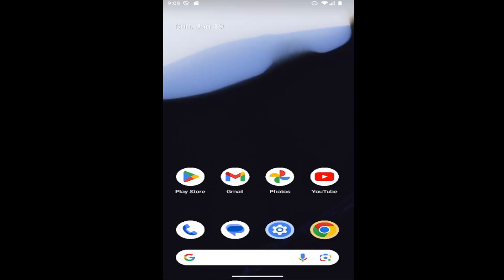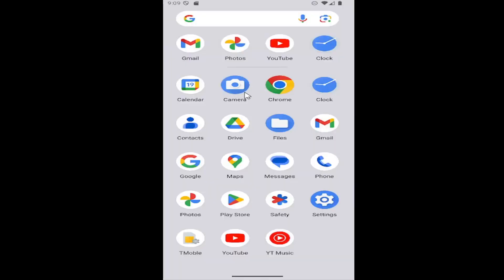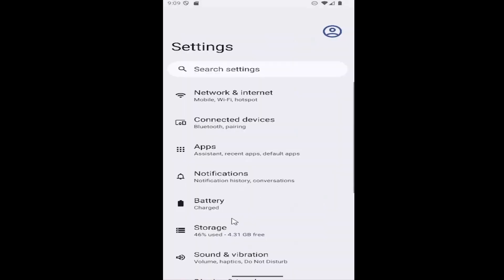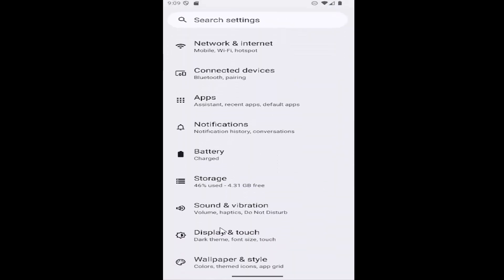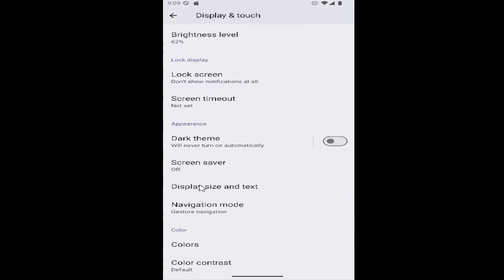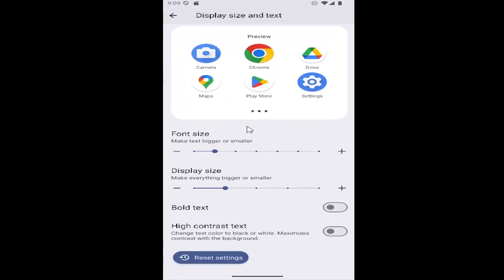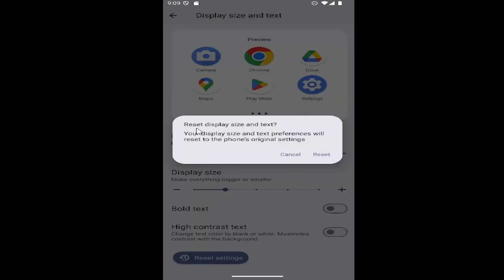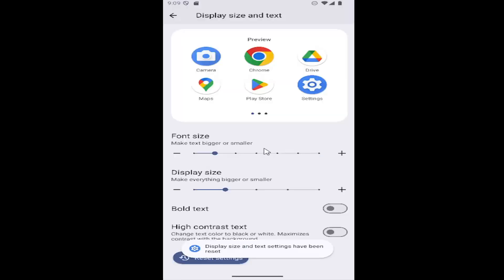Fix Display Too Zoomed In On Google Pixel Phone [2026]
Fix Display Too Zoomed In On Google Pixel Phone [Guide]

This guide provides effective solutions for addressing the issue of a display being too zoomed in on a Google Pixel phone. Users experiencing this problem often find it difficult to navigate their device due to the oversized interface. The tutorial offers helpful steps to adjust the screen settings and resolution, ensuring a more comfortable viewing experience. Whether it's due to accidental settings changes or system configurations, this guide ensures users can restore the normal display without much hassle.

Issues addressed in this tutorial:
why is google zoomed in on my phone
display too zoomed in
why is my phone zoomed in on google
why is my google so zoomed in on my phone
phone pixel zoom